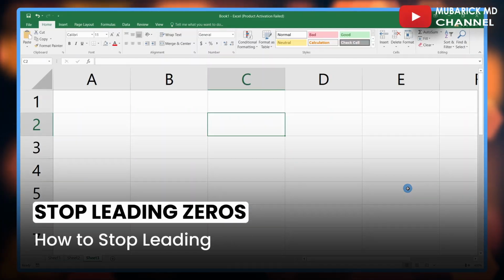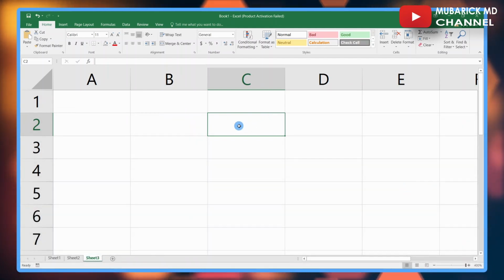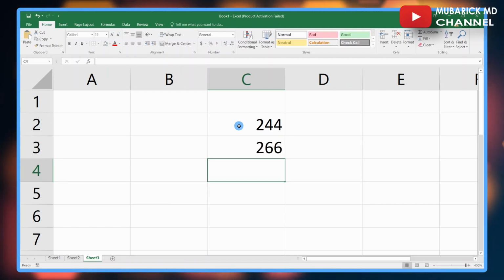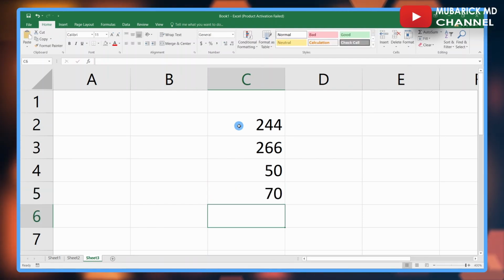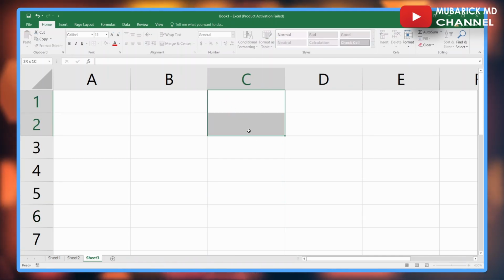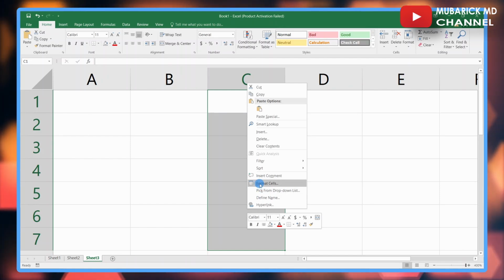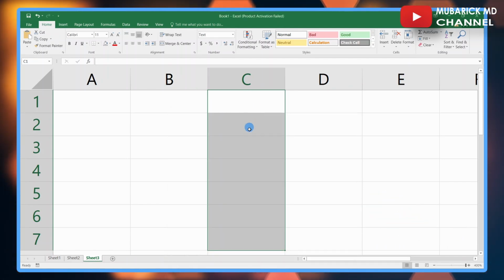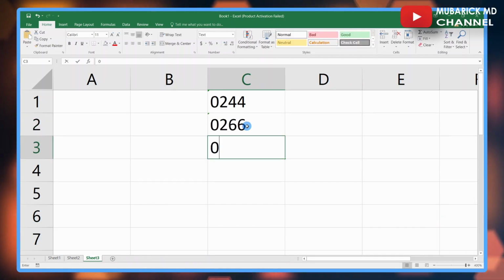How to Stop Leading Zeros from Disappearing in MS Excel - Full Guide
Learn How to Stop Leading Zeros from Disappearing or add Front Zero in MS Excel with this simple and easy steps.

I help people learn how to use Software and Technology to make life better.